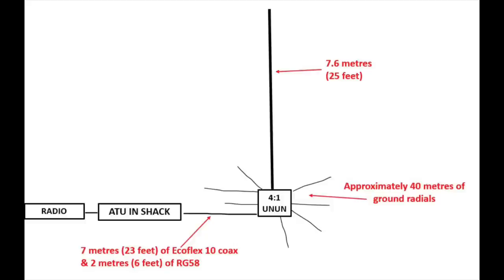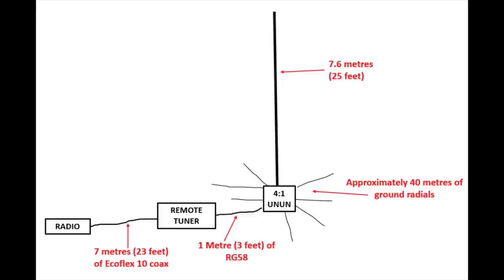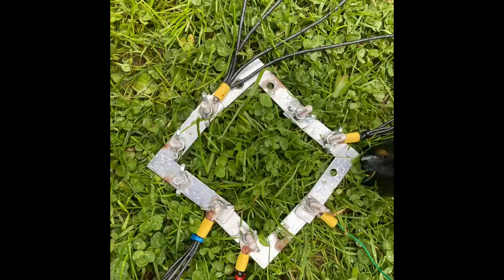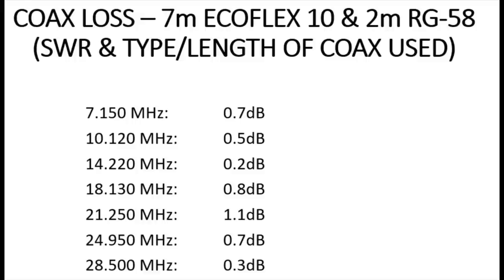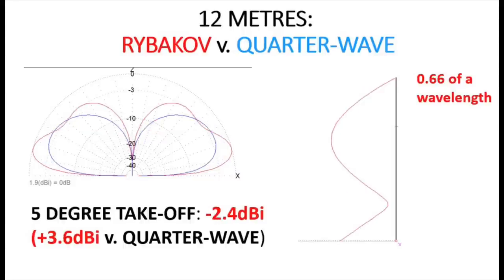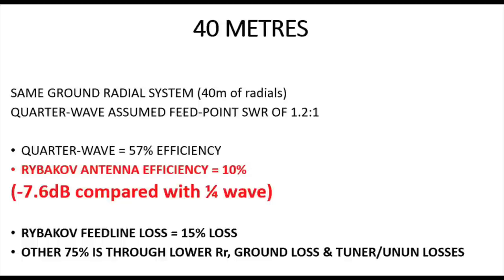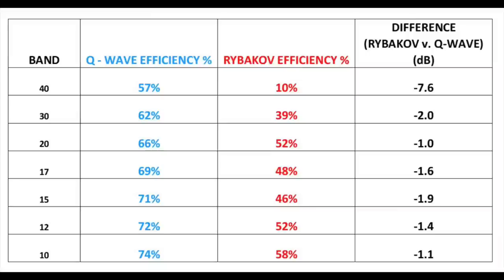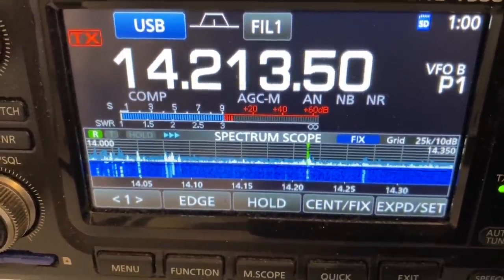Ham Radio: Easy Vertical Multi-Band Antenna 40-10 Metres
Let’s have a good look at the Rybakov antenna. Build one and see how it works.